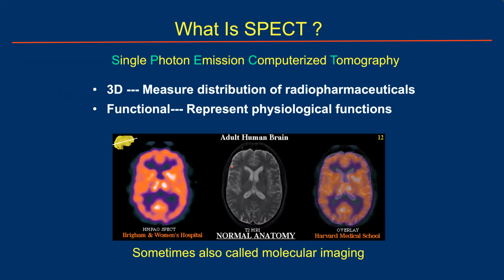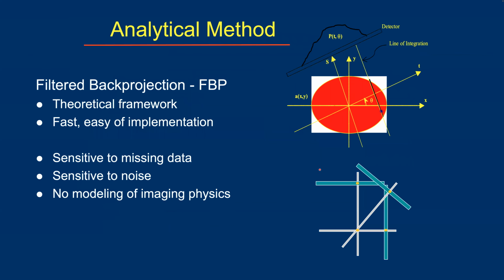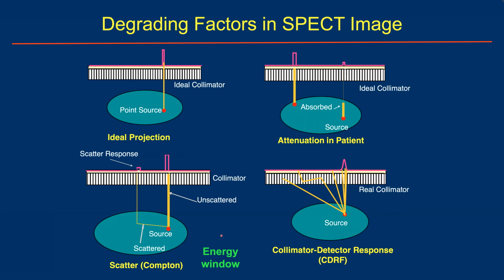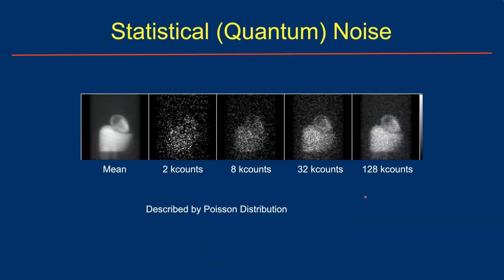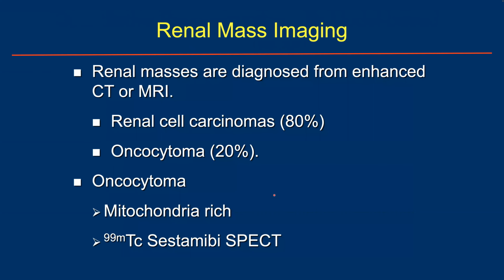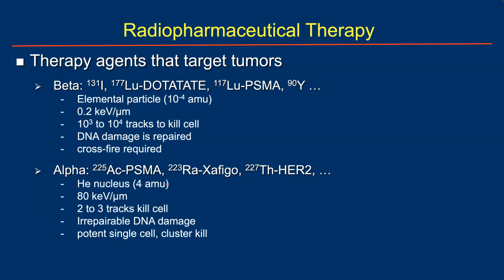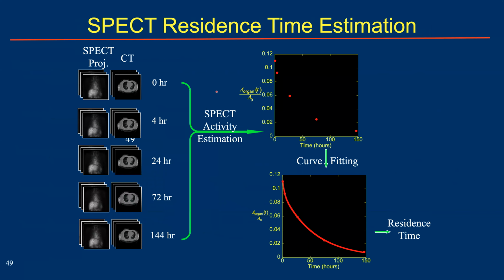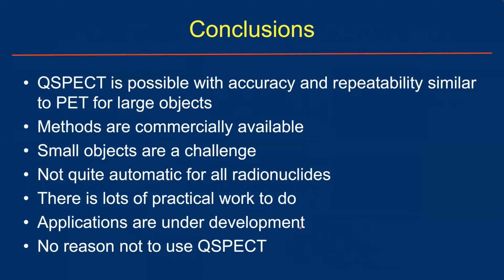Quantitative SPECT and Applications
Dr. Du discusses the application of SPECT in disease characterization and monitoring therapy.